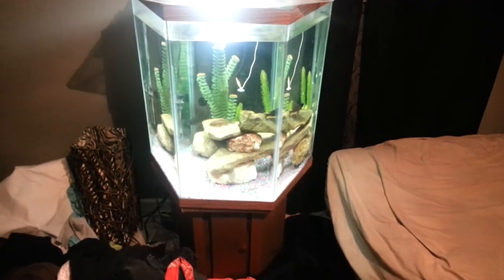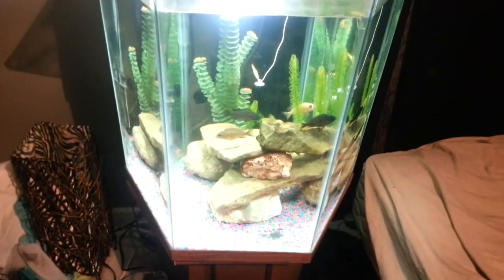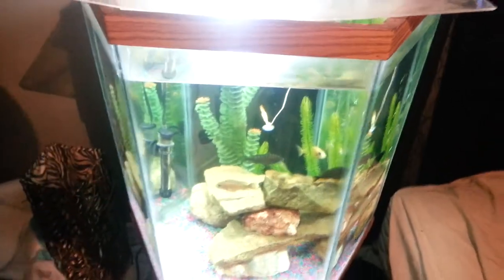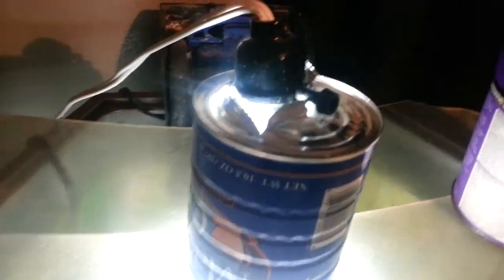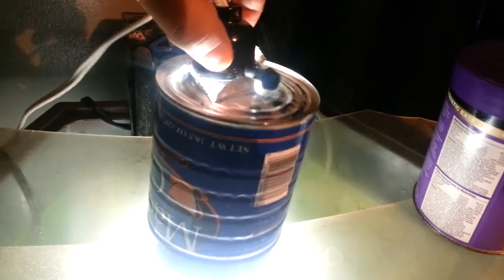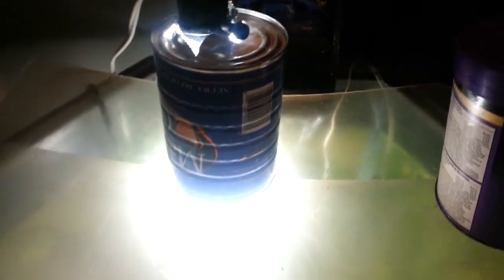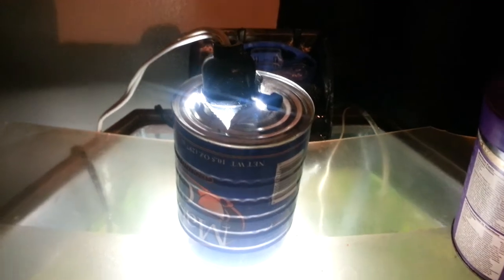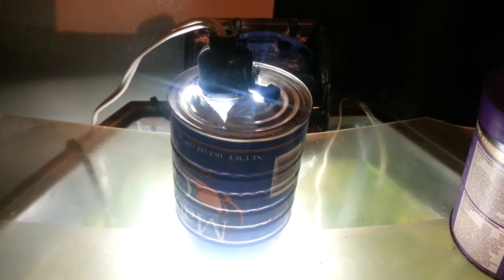This is an awesome aquarium light.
The reason why I would like this light. I want this. I need this. Im angry I dont have this. I burn myself constantly.  Im angry!